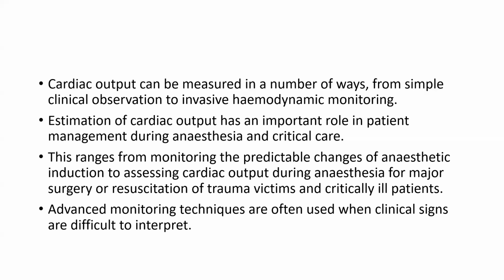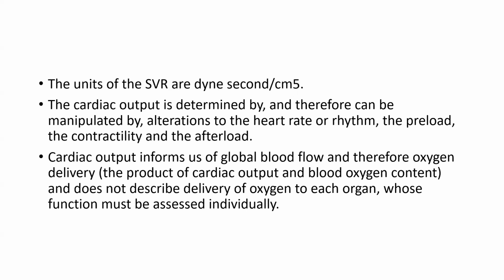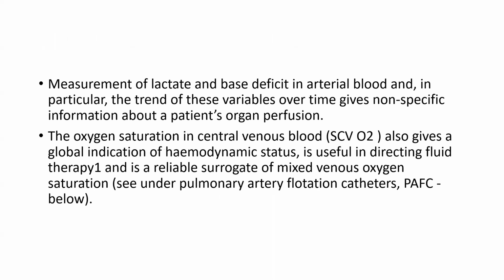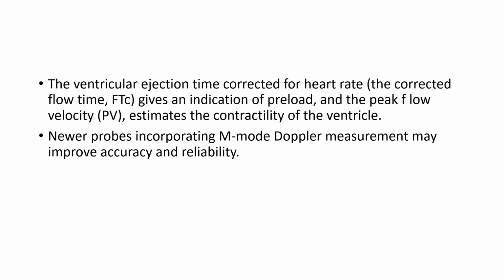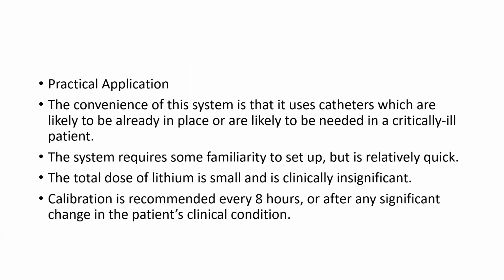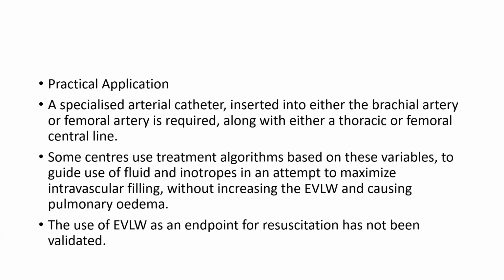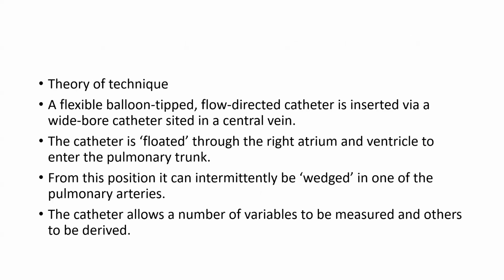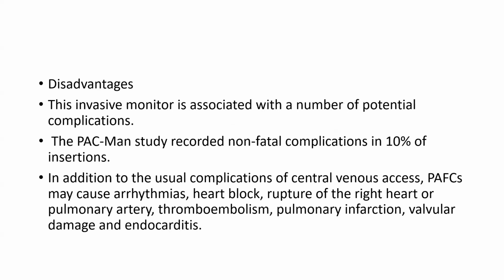Cardiac Output Monitoring ( 2023 )